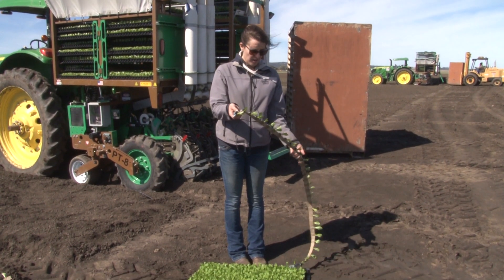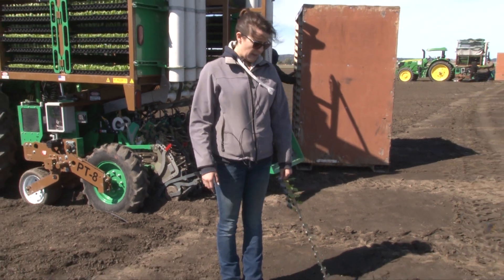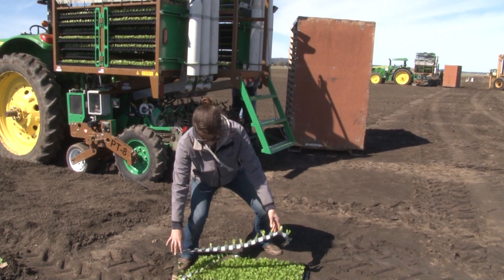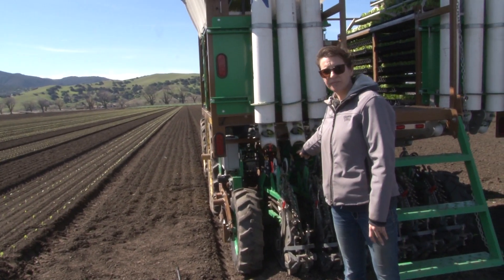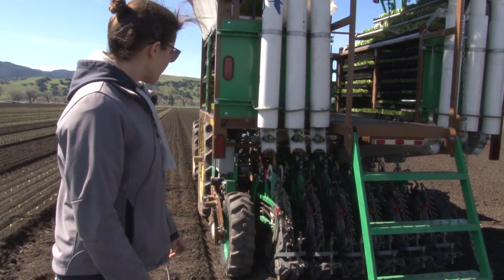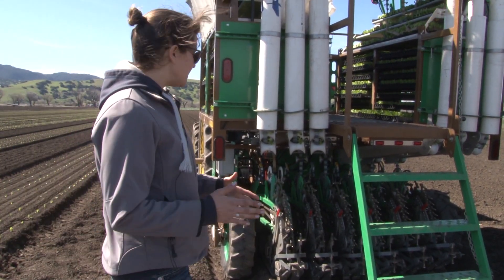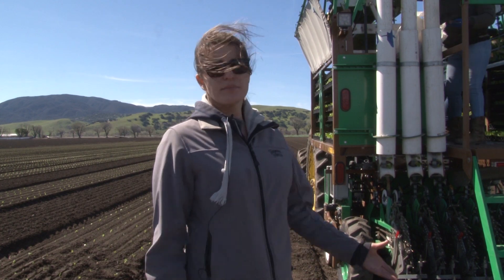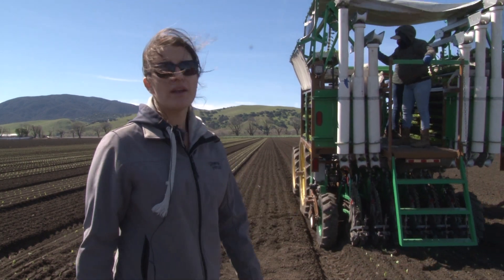PlantTape You Tube August 12, 2018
Demonstration of PlantTape transplant tape for transplanting vegetables.